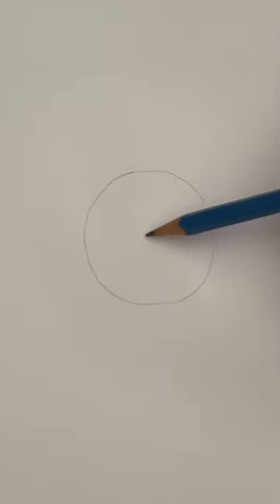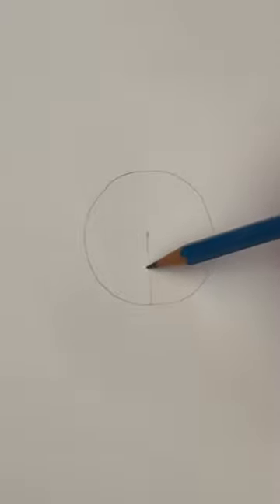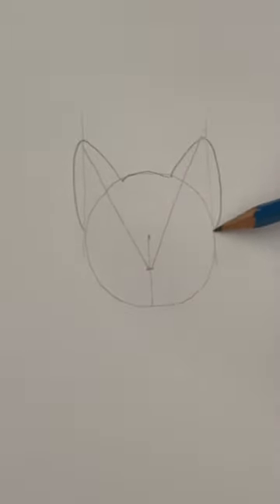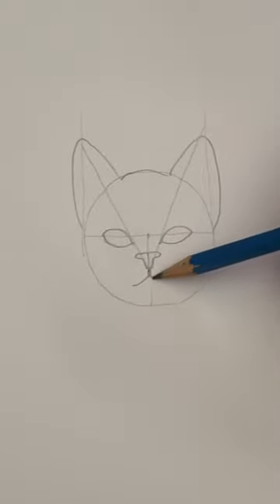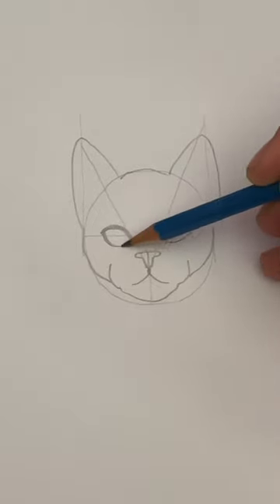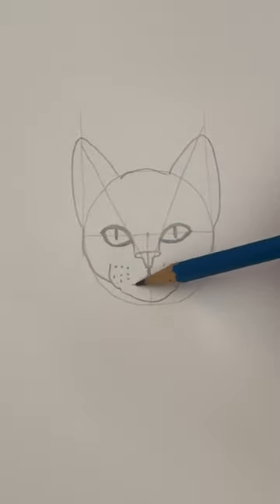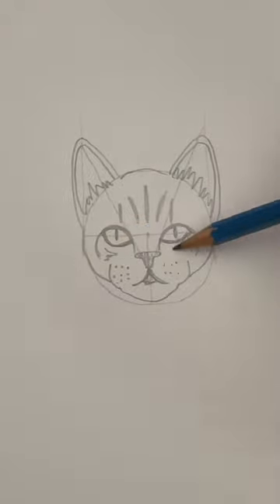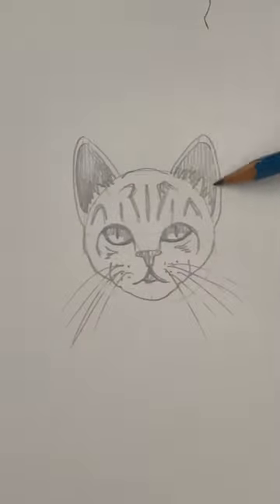Draw a cat 🐱 | 60-Second Art Class!